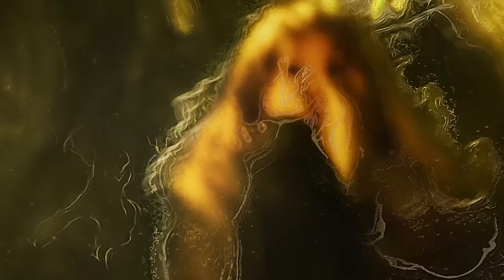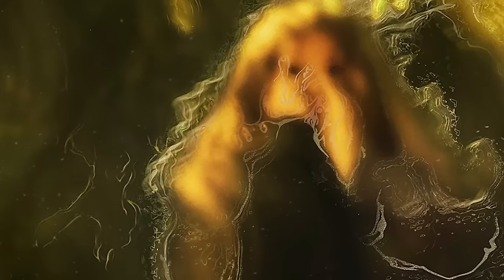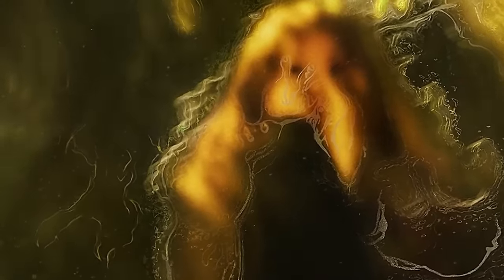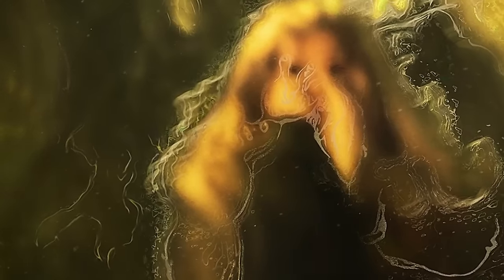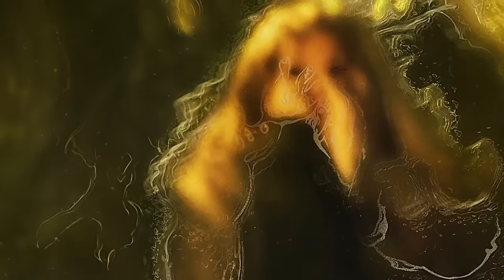brakence - stung (Official Audio)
Official audio for "stung" by brakence.